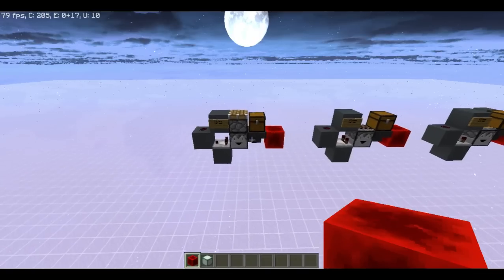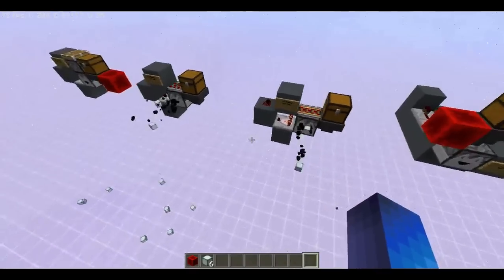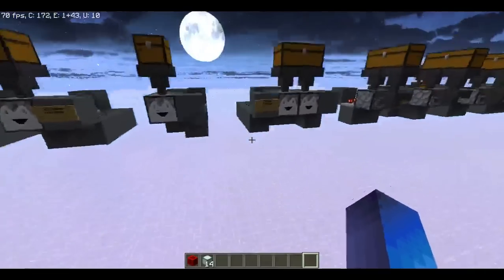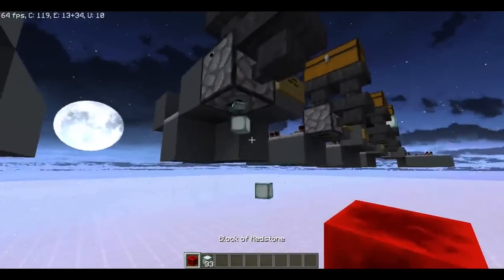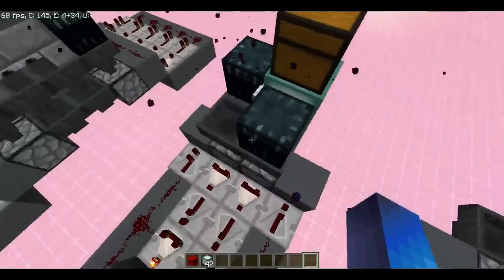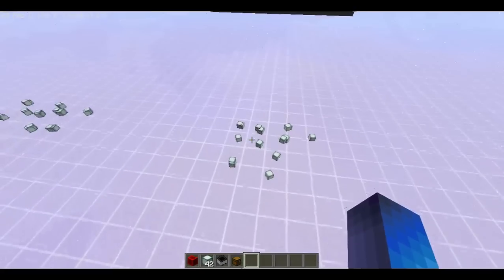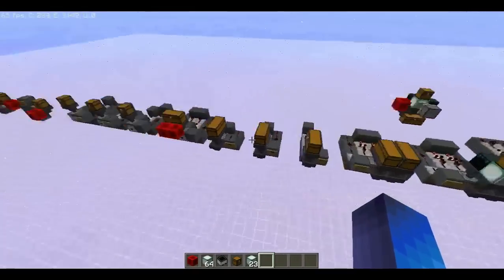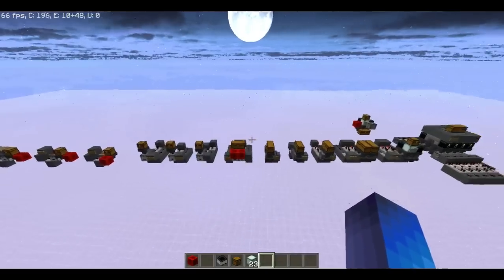Minecraft Item Distribution System Designs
This is an overview of every item dispenser I use regularly plus some others worth noting, there is no tutorial for these because you can easily see the redstone.